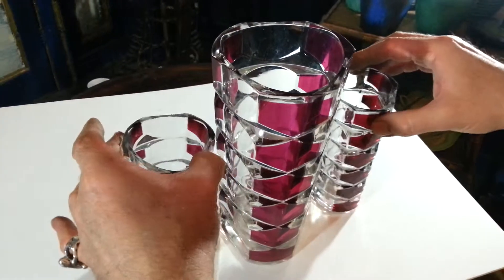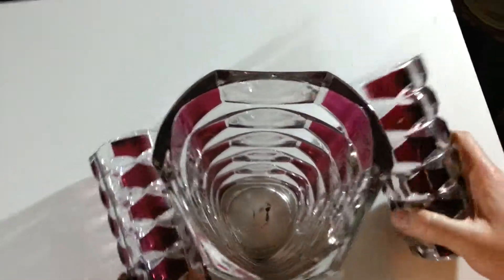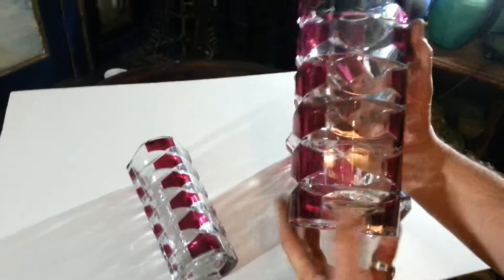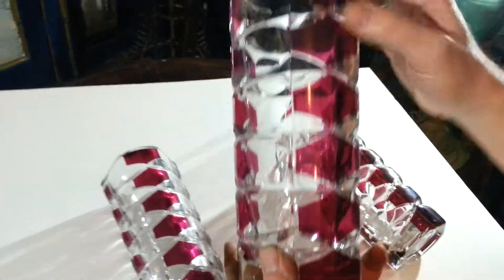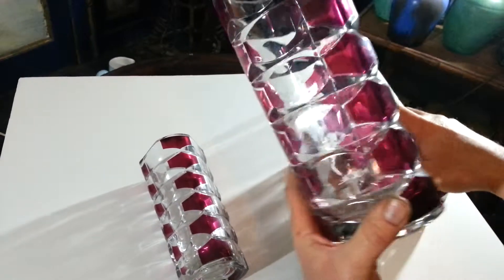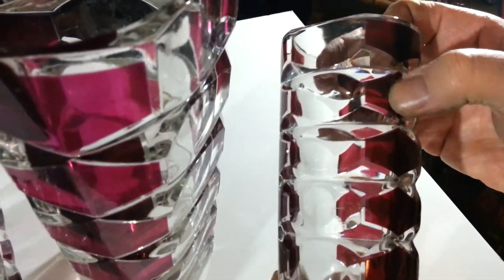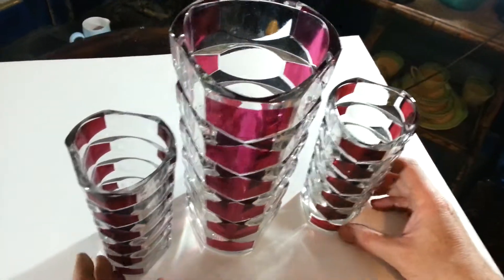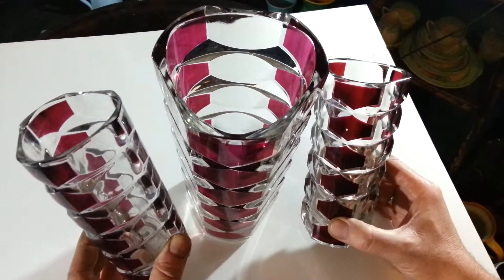VERY STYLISH FRENCH RETRO 1960s TRIO OF FACETED GLASS VASES